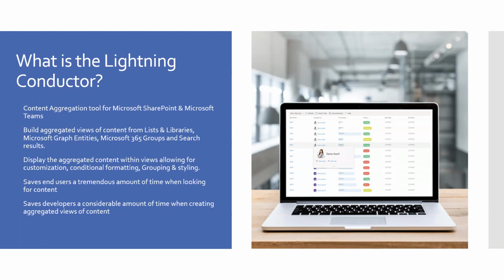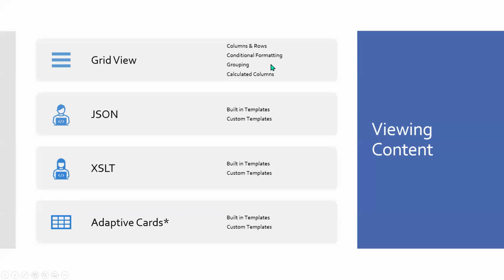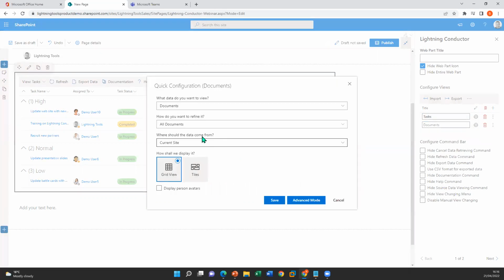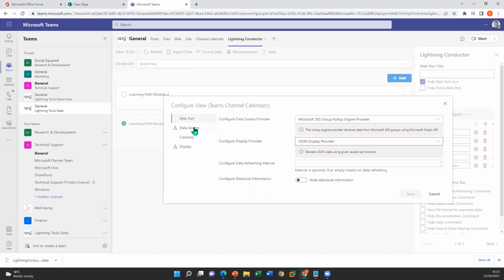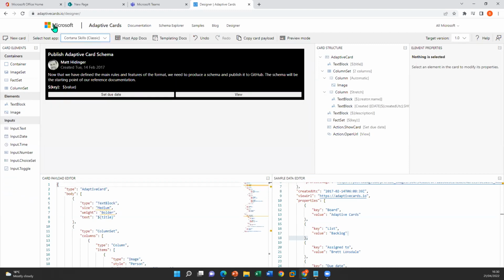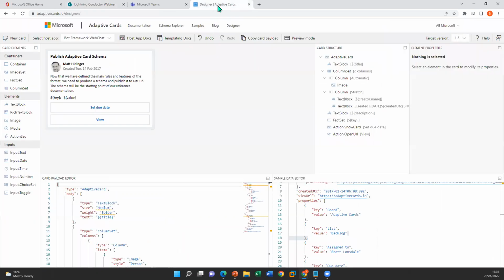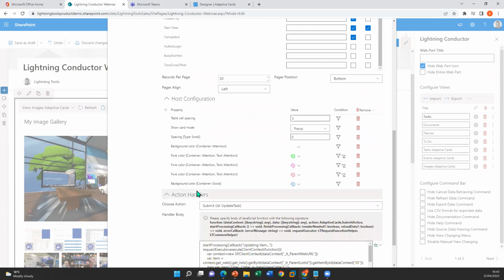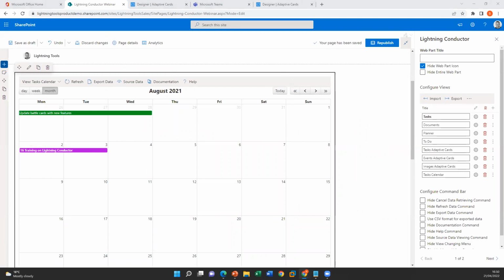Lightning Conductor Webinar - New Feature: Build Adaptive Cards for SharePoint and Teams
In this webinar, Brett Lonsdale demonstrates the new Adaptive Cards feature for the Lightning Conductor SPFx web part. The Adaptive Cards view enables you to display aggregated content from SharePoint lists & libraries across sites, site collections and Hubs, or Microsoft Graph entities such as Planner, To Do, Events, and OneDrive. The built in Adaptive Card views such as Picture Gallery, Tasks and Events allow content from lists or the Microsoft 365 Graph to be displayed, but also updated via the card views. Using the Microsoft Adaptive Card designer, you can also build your own Adaptive Cards or modify one of the built in Lightning Tools Adaptive Cards.